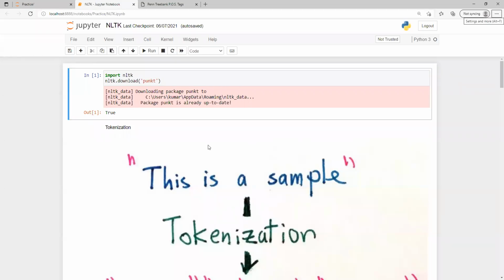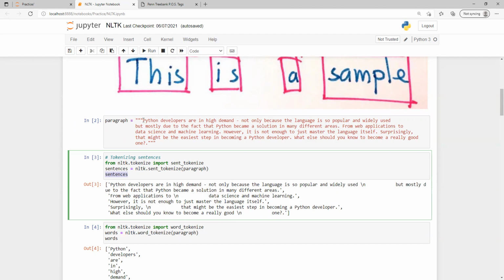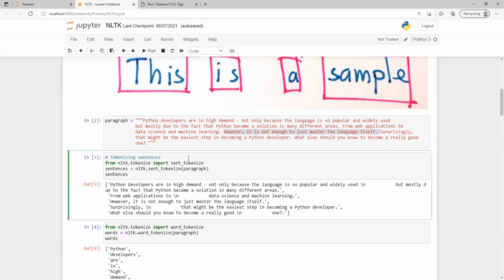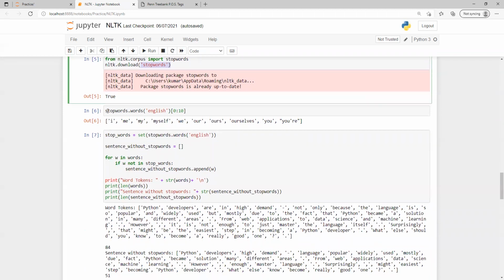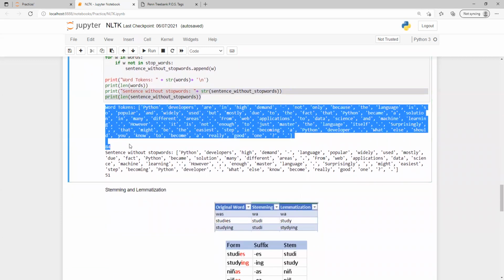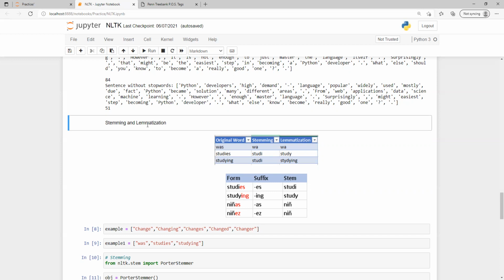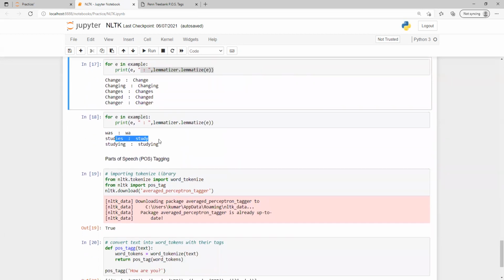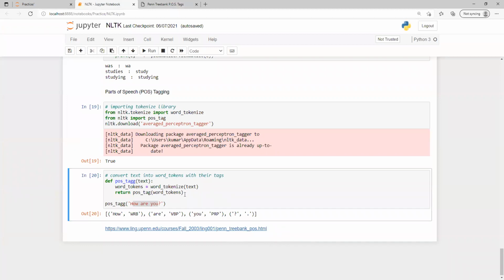NLTK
NLP

We are going through below topic:

Tokenization
Stopwords
Stemming and Lemmatization
Parts of Speech (POS) Tagging